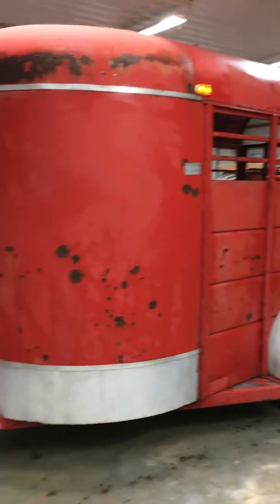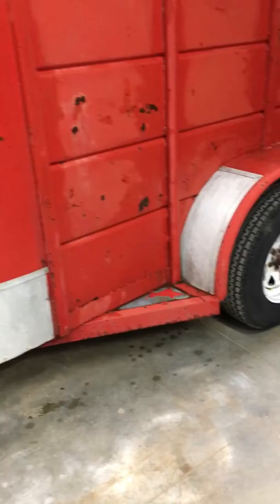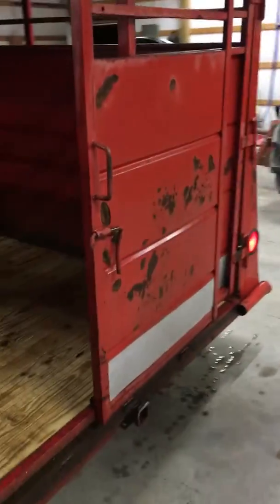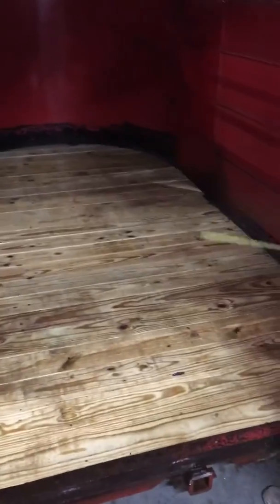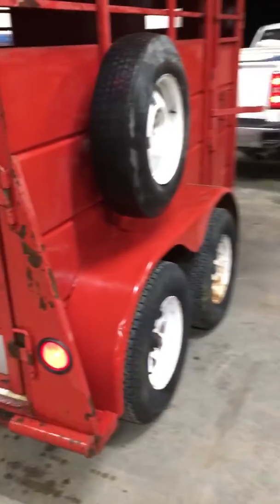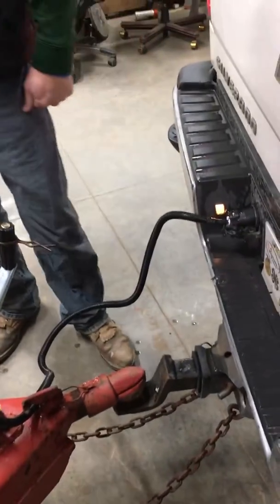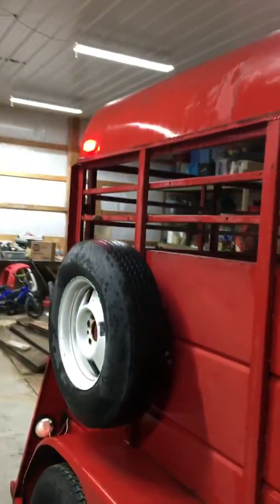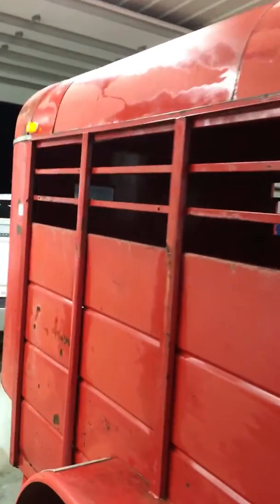12ft BP Calico stock trailer